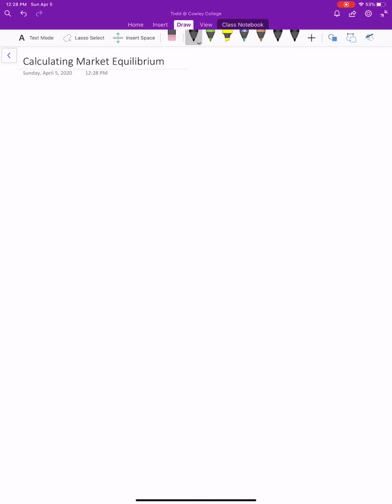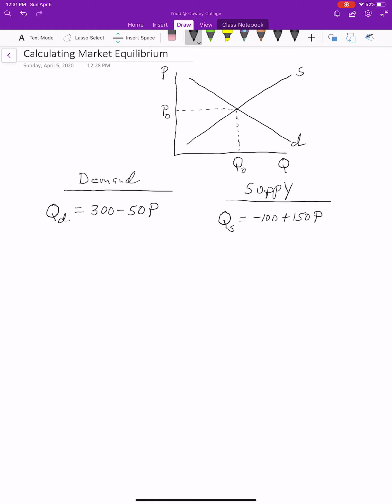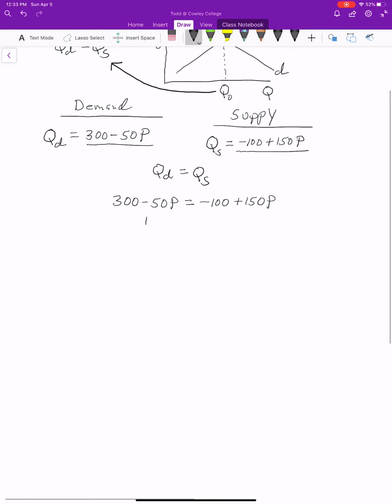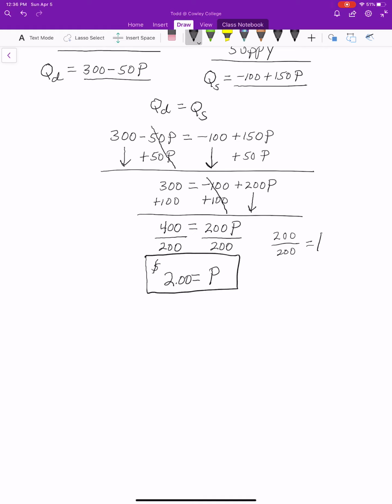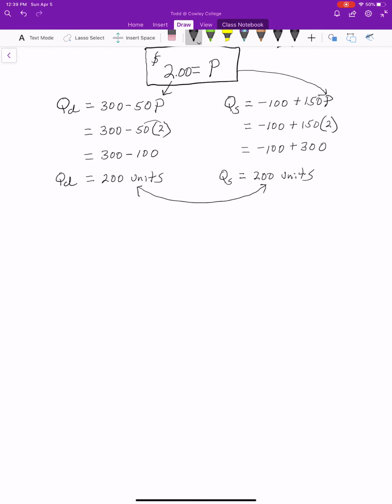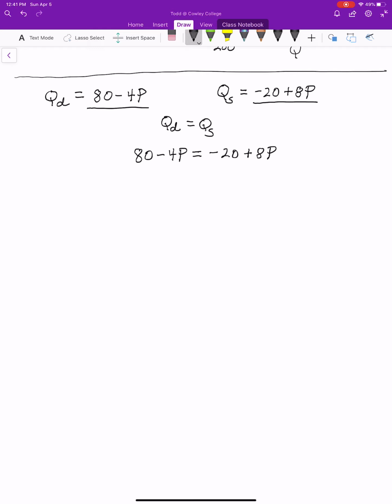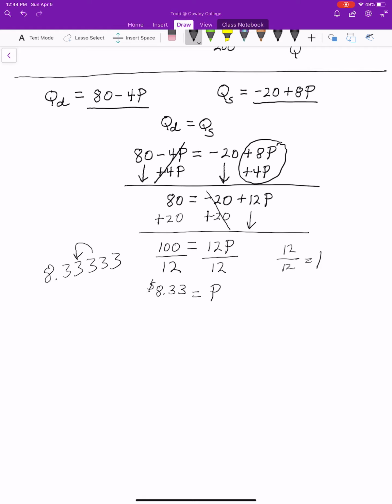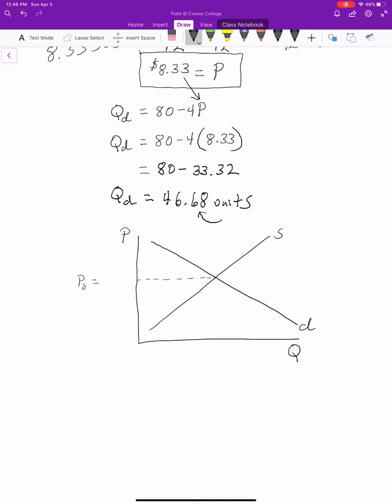Calculating Market Equilibrium - Video